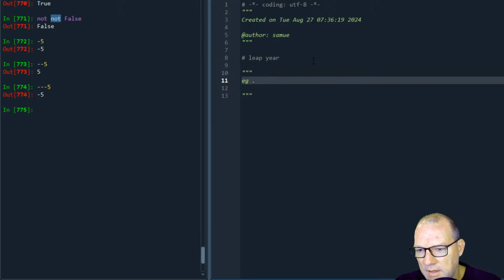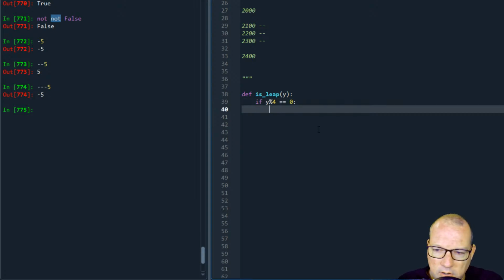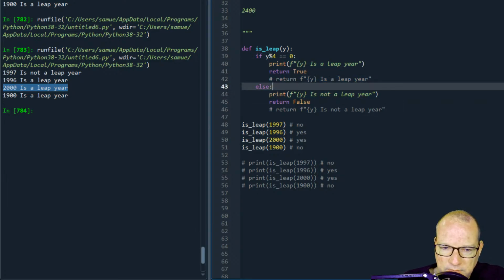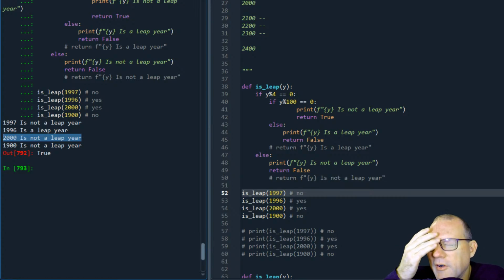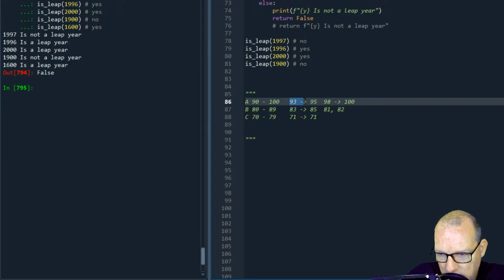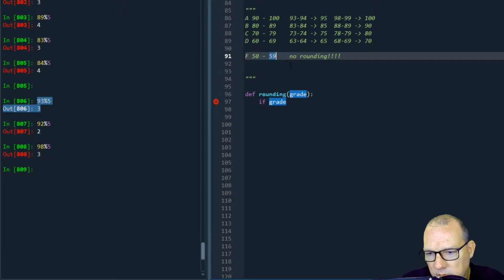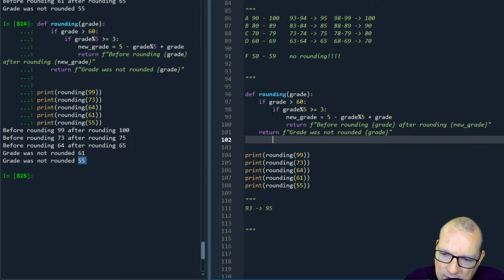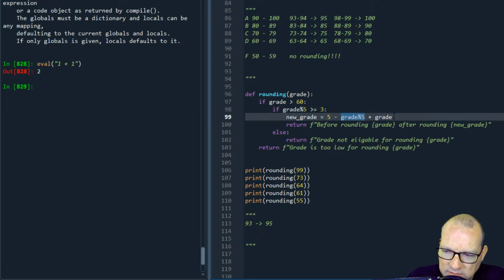Python Basics Live Stream Make Sure You Understand The Subtlety Of Finding A Leap Year